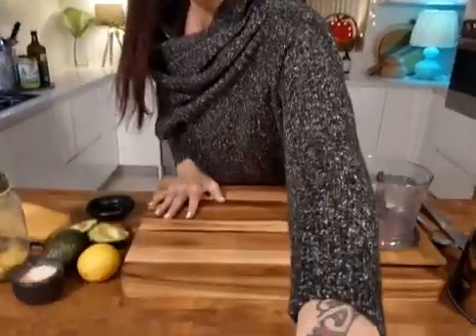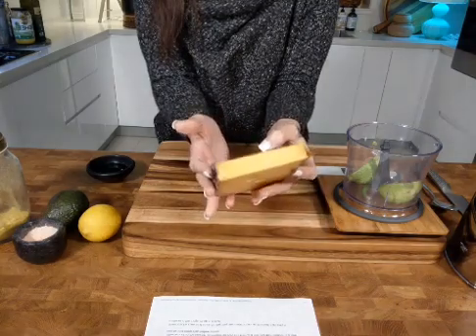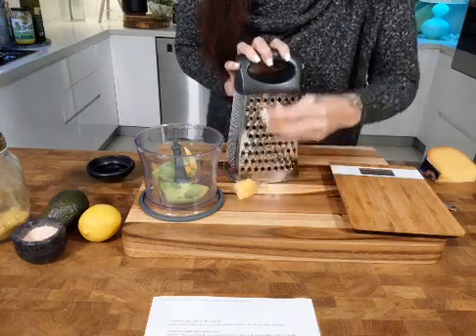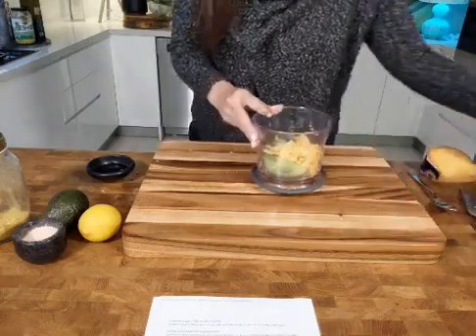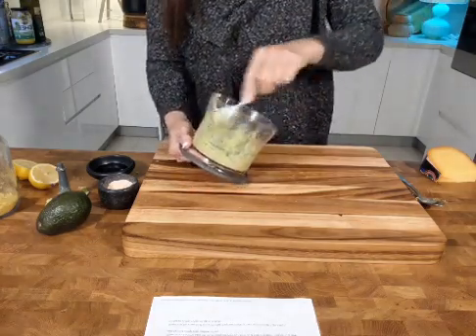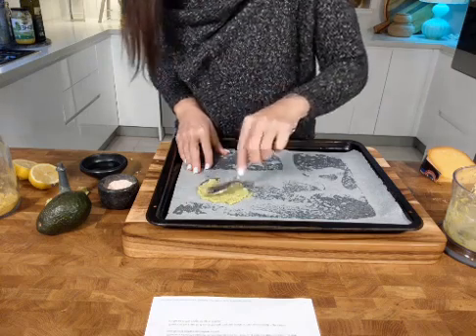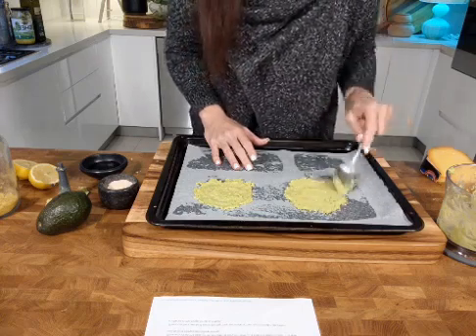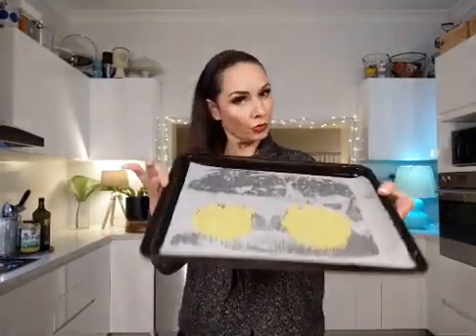How To Make Avocado Crackers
If one thing is for sure, it's that our household is a snack household Our love for all things crackers and cheese truly hits the top list in our books.

I created a delicious recipe for avocado crackers. A light delight perfect for those peckish moments. A tried & true treat for all.

Enjoy them with a slice of cheese or have them on their own. The choice is yours!

♥️ This is a pre-recorded video, if you would like to join me LIVE, be sure to like & follow my Facebook page 'Bridget's Healthy Kitchen' for more LIVE updates and delicious healthy recipes!

♥️ Help us hit our 100k goal right here on YouTube!

♥️ SHOP BOOKS ♥️

🌞Purchase your copy of the (Stage One) 'Bridget's Healthy Kitchen 28 Day Meal Plan':

🌞Purchase your copy of the (Stage Two) 'Bridget's Healthy Kitchen Gut FAST Meal Plan':

** Please note that the meal plans were created to be used in conjunction with recipes from the 'Bridget's Healthy Kitchen' (Book 1) cookbook which can be purchased from the first link**

♥️ SHOP PANTRY ♥️